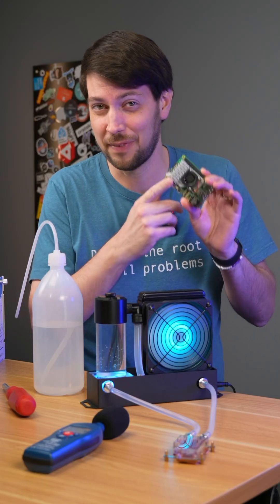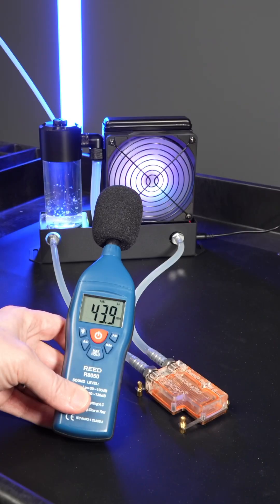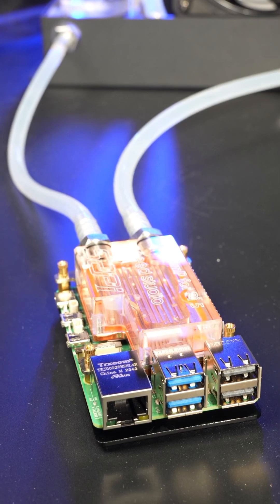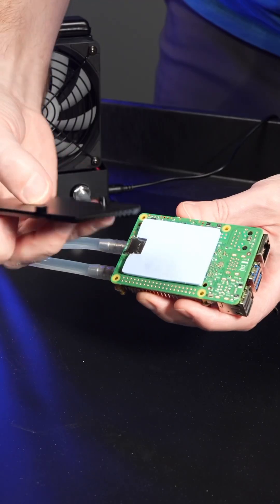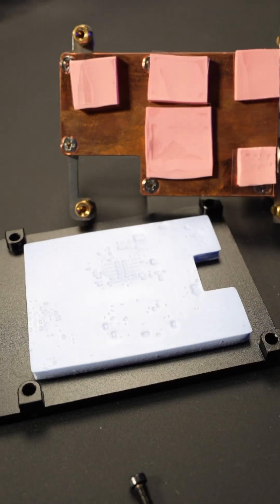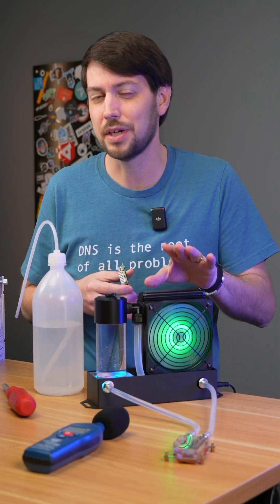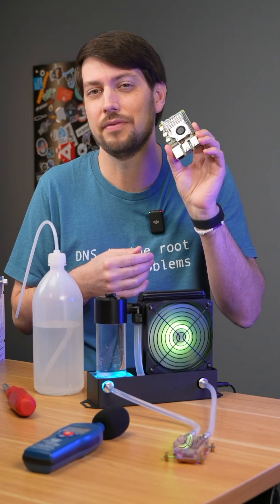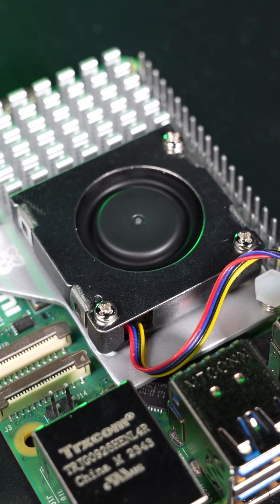Water Cooling Pi 5: cool, but complete overkill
Seeed Studio and 52Pi partnered up to make a Water Cooling Kit for Raspberry Pi 5, and they sent me one to test.

(They did not pay me to make this video, nor do they have any input into the contents, but they did provide me with a kit for testing, therefore I'm marking the video as 'sponsored'.)

If you want to take a look at one for your own Pi 5, check out their product listing